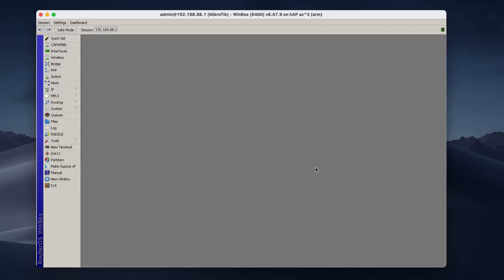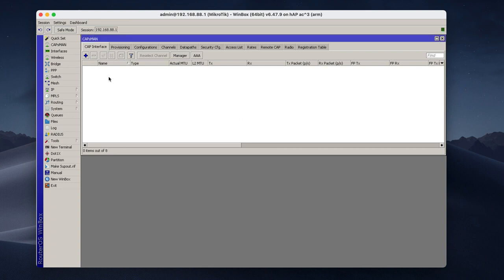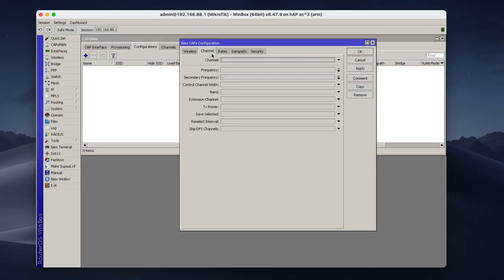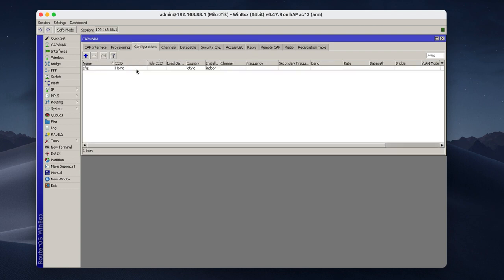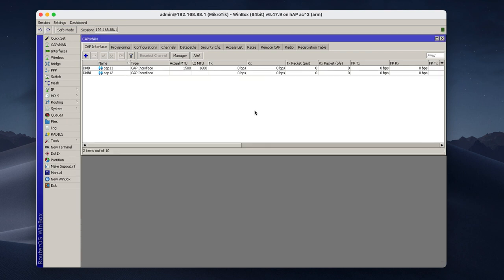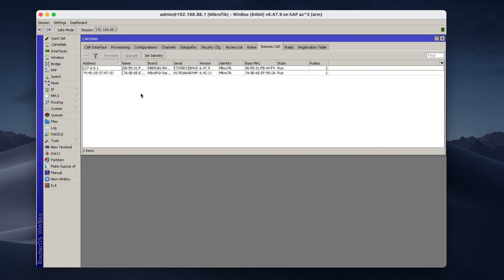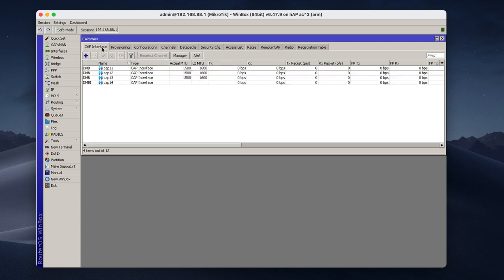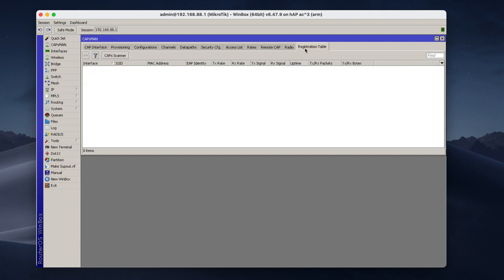MikroTik Tips - Managing Many Access Points with CAPsMAN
When you have one MikroTik access point, but want to add another one to widen your coverage, follow this tutorial and use CAPsMAN to manage as many APs as you want.